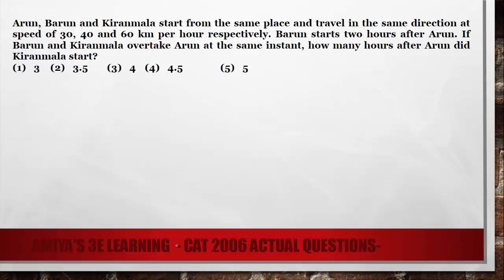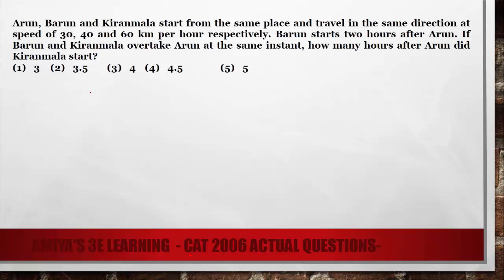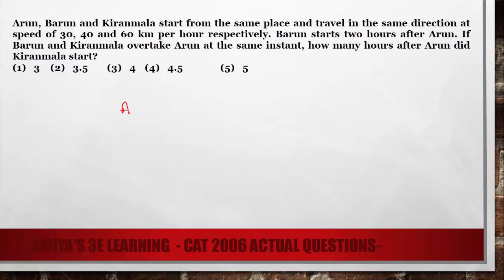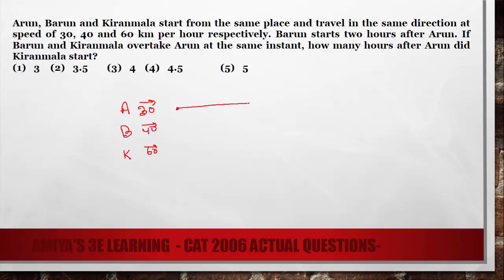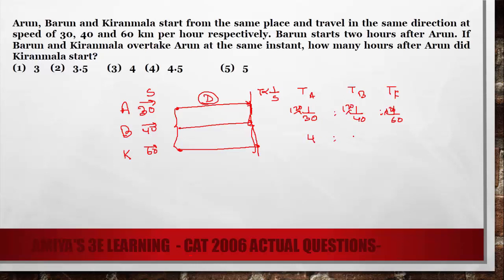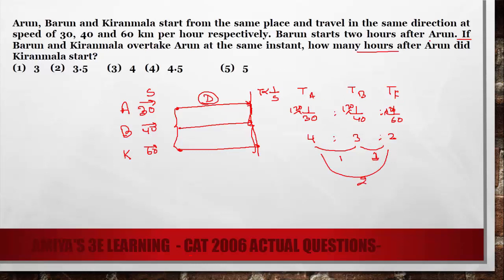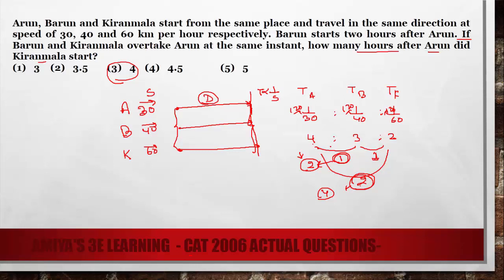CAT 2006 TSD Arun Barun Kiranmala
Arun, Barun and Kiranmala start from the same place and travel in the same direction at speed of 30, 40 and 60 km per hour respectively. Barun starts two hours after Arun. If Barun and Kiranmala overtake Arun at the same instant, how many hours after Arun did Kiranmala start?